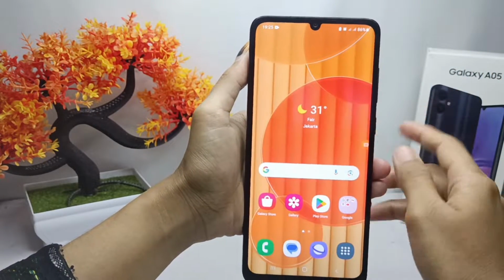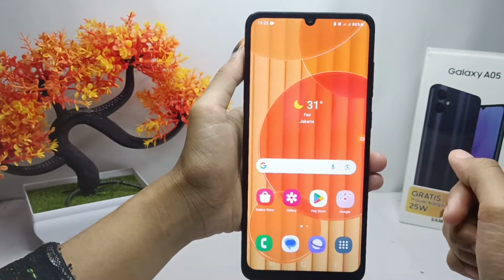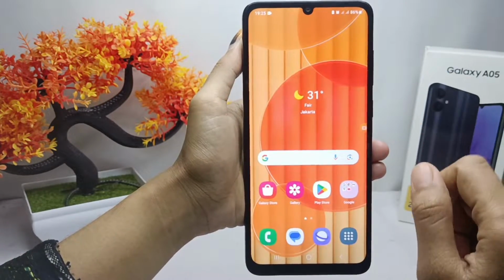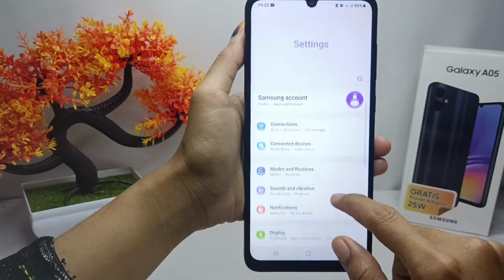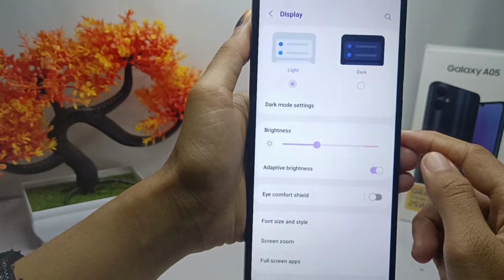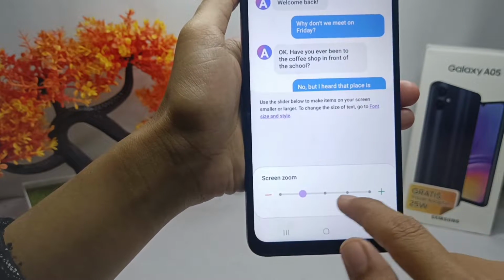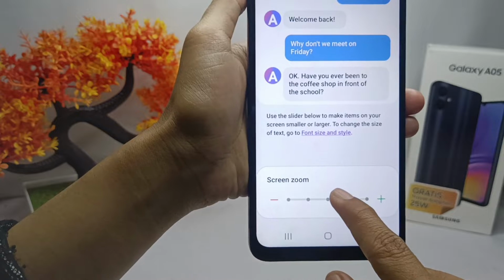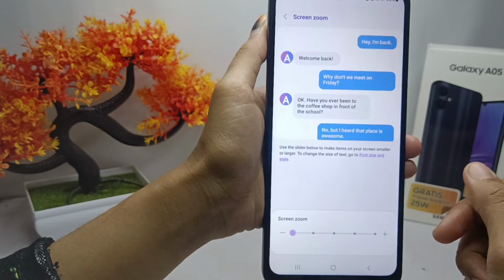How To Change Screen Zoom On Samsung Galaxy A05/A05s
This tutorial deals with search:
how to change screen zoom
samsung galaxy a05
change screen zoom on samsung galaxy a05s
change screen zoom on samsung galaxy